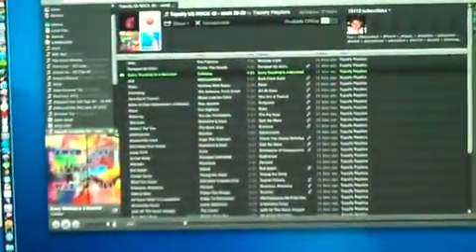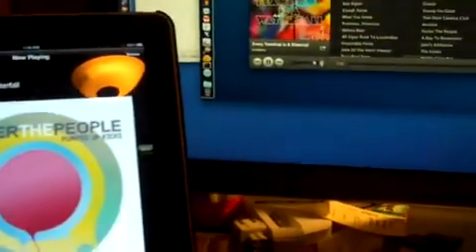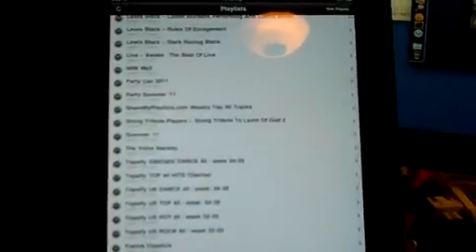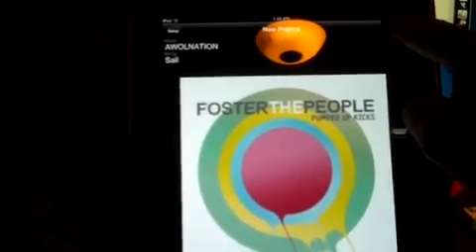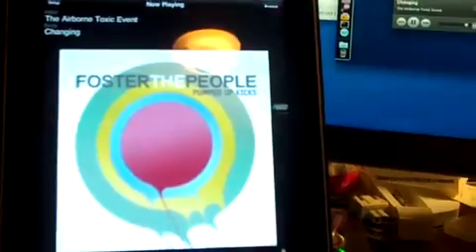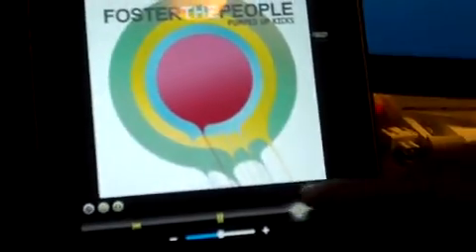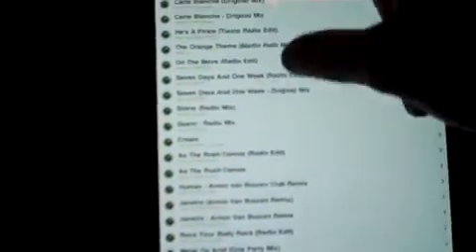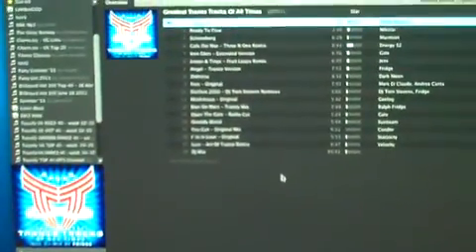Spotify Remoteless app bug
here are just some of the bugs in the remotless app , mac helper running on a mac mini . Sync issues with album art , playlist sync issues.